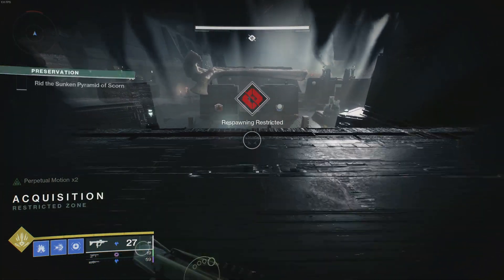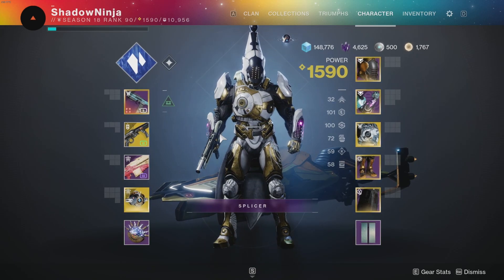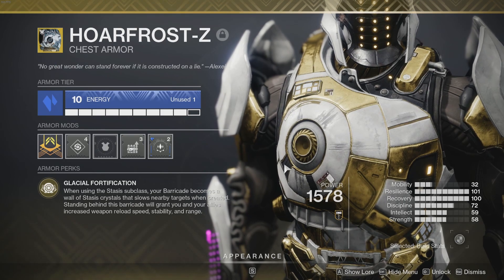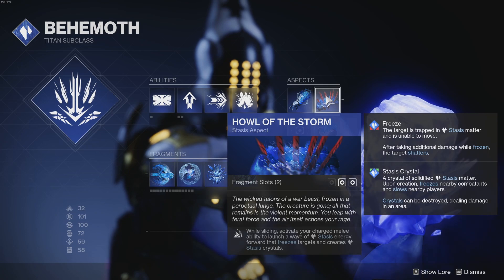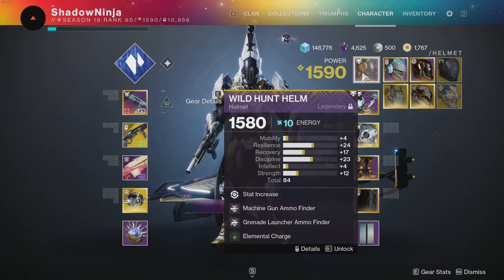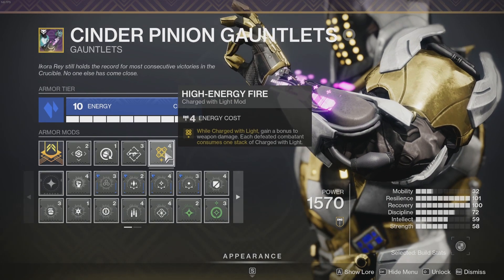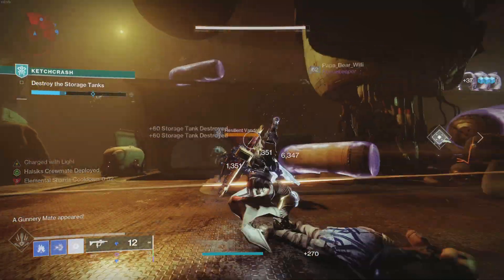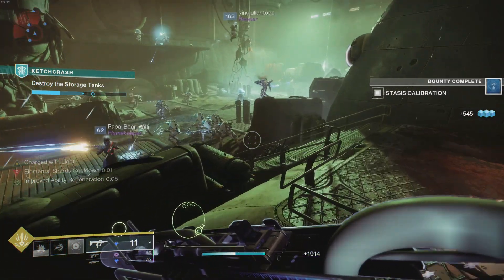STASIS BUILD (INFINITE CHARGE WITH LIGHT) Destiny 2 Season of Plunder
STASIS BUILD (INFINITE CHARGE WITH LIGHT) Destiny 2 Season of Plunder. In this video, we go over what might be the best simple build for Stasis. We use Elemental Wells, Charge with Light, Hoarfrost-Z, and more to make THE BEST TITAN BUILD. Enjoy!